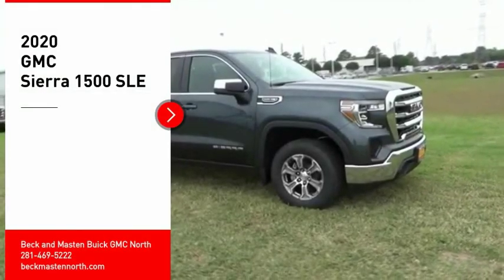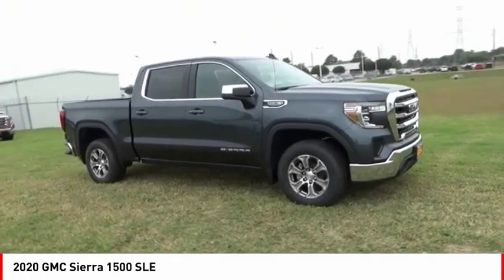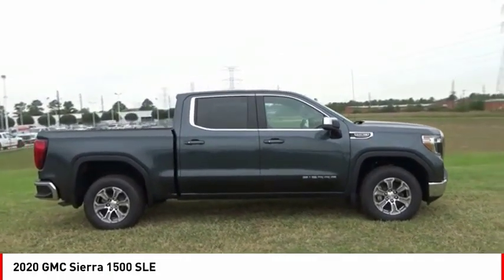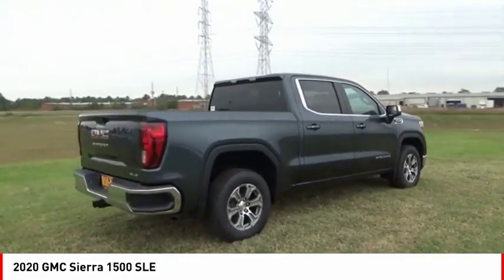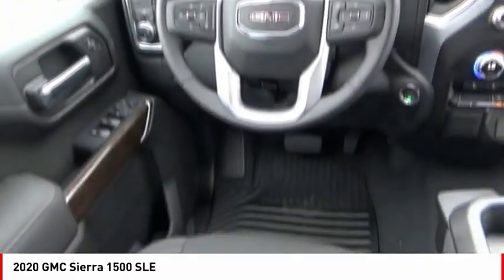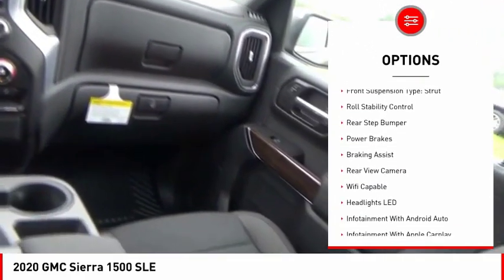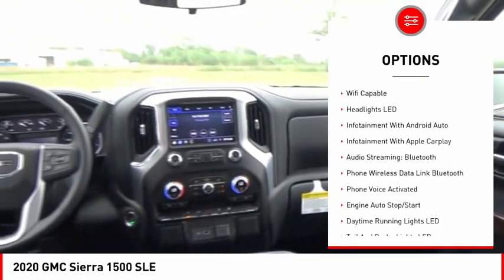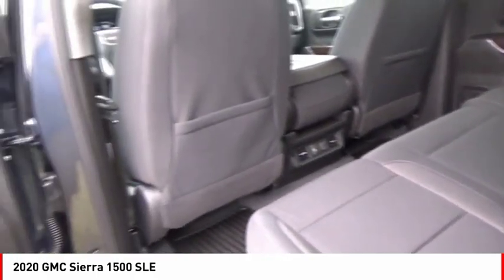2020 GMC Sierra 1500 Houston TX G157533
2020 GMC Sierra 1500 SLE

Equipped with a backup camera, Bluetooth, braking assist, hill start assist, stability control, traction control, anti-lock brakes, dual airbags, side air bag system, and digital display, this 2020 GMC Sierra 1500 SLE is a must for smart drivers everywhere.  It has a 8 Cylinder engine.  This one's available at the low price of $40,801.  With a 4-star crash test rating, this is one of the safest vehicles you can buy.  The exterior is a beautiful dark sky metallic.  View this beauty and our entire inventory today! Call for more details.